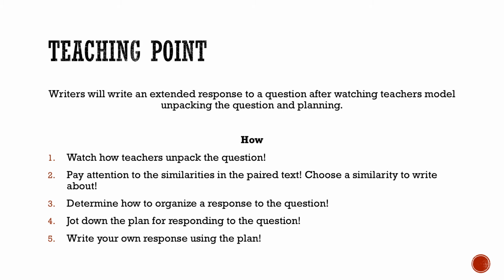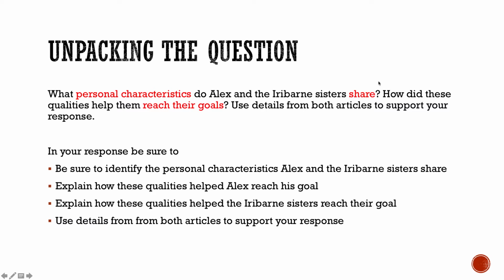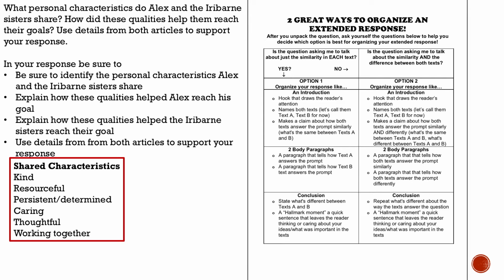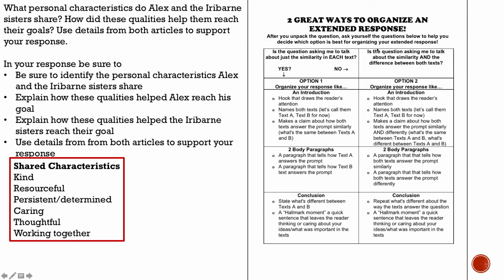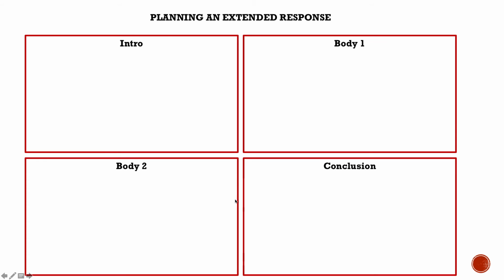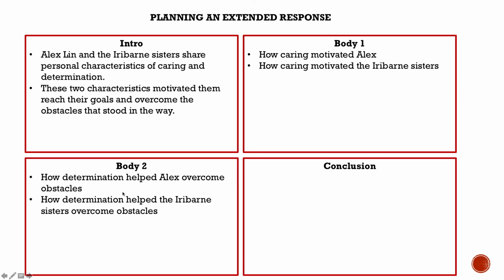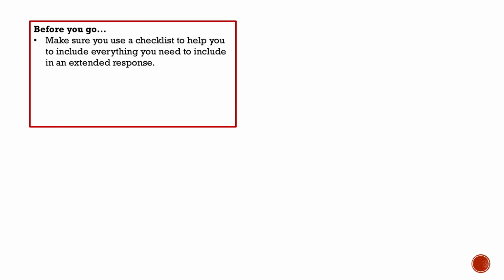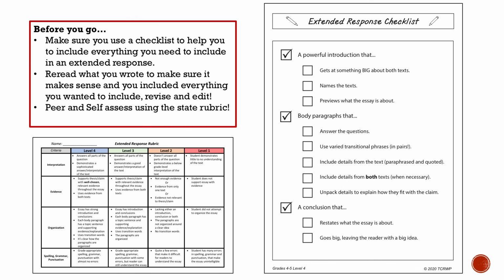Writing Workshop: Monday 3/23/20 ER on Recycling Electronic Waste & Futbol 4 Dreams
Ms. Williams models how to unpack an extended response question and plan using a 6th grade text/test question!